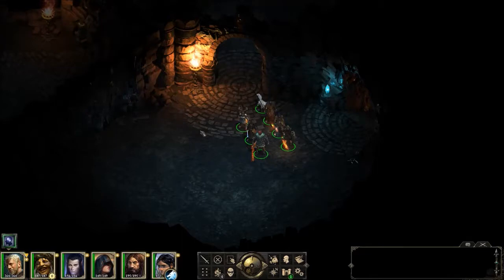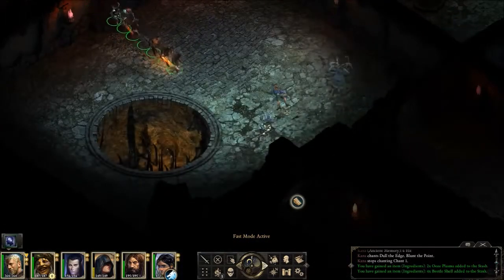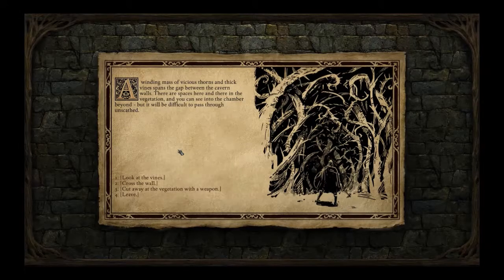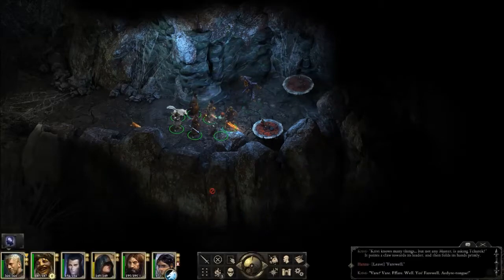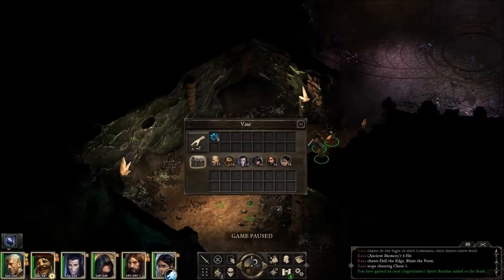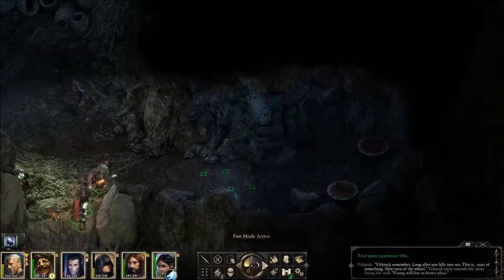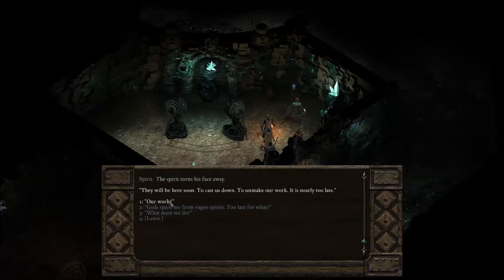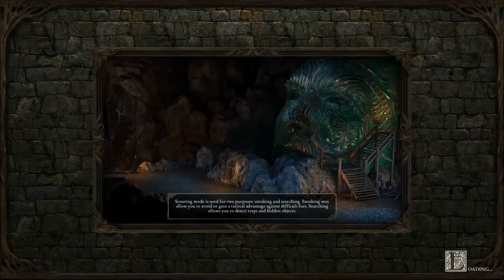Pillars of Eternity part 31 - Endless Paths, pt 5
More Od Nua.